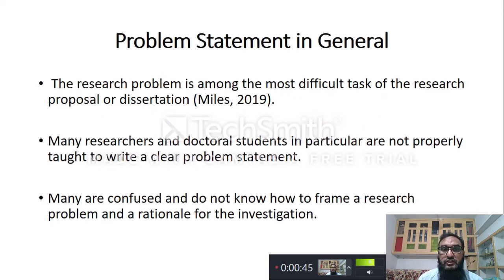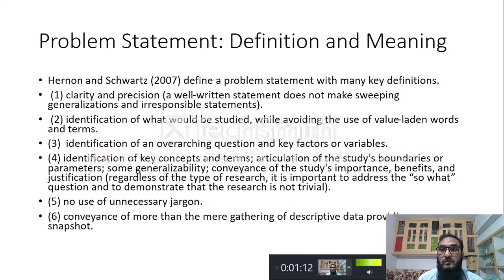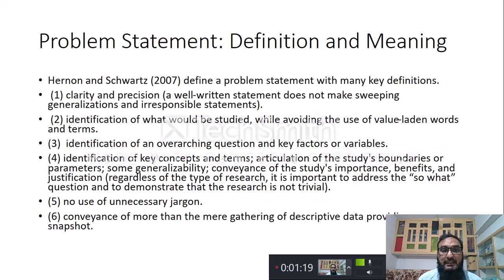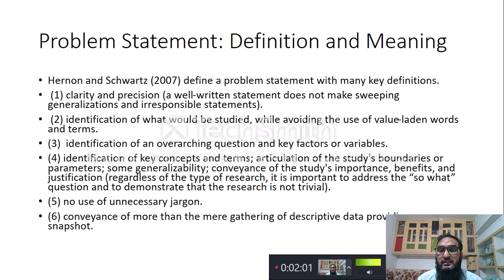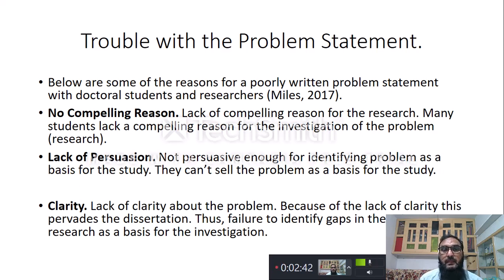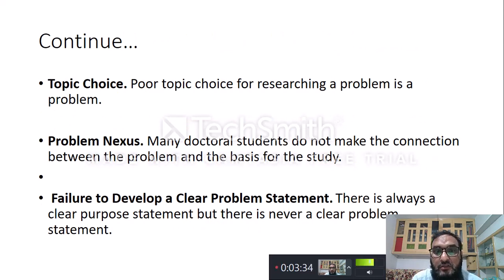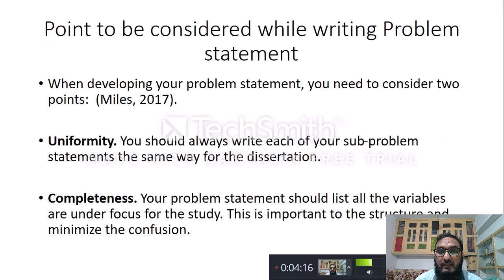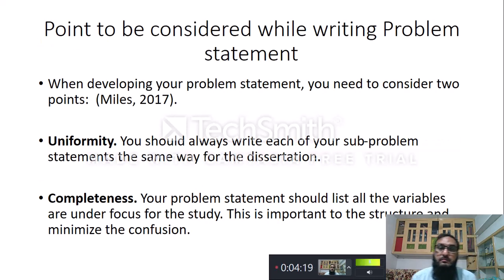The easiest way to write a problem statement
Research, Education, Health, Teaching and Learning, English Language Teaching